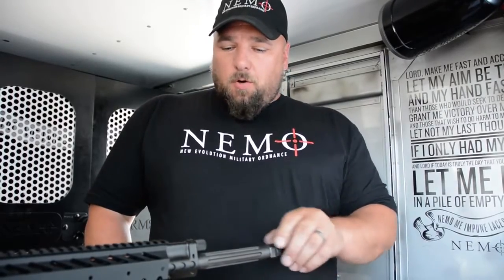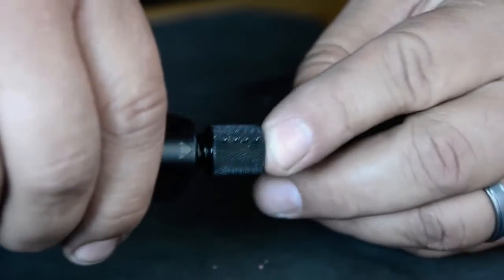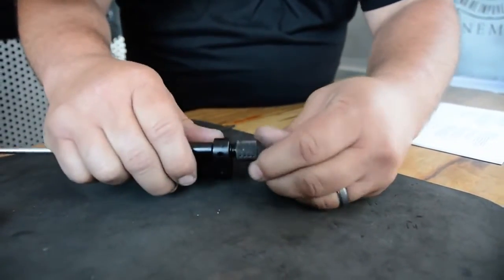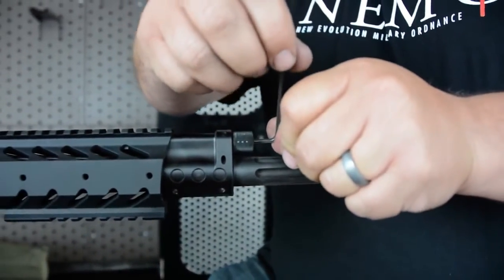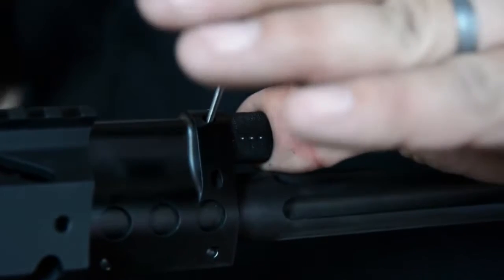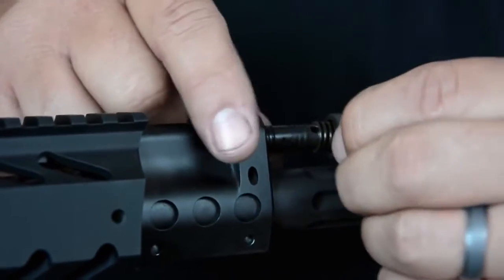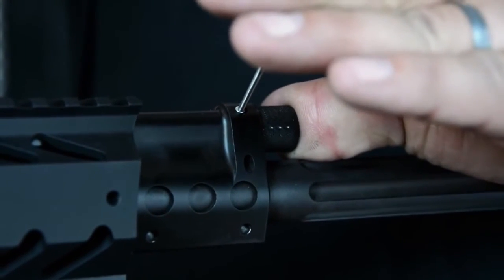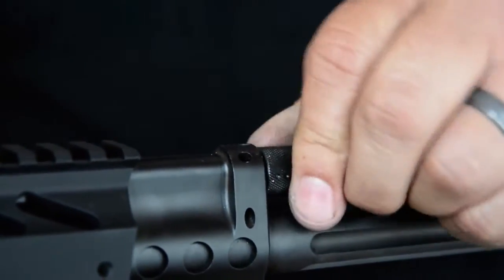NEMO adjustable gas block - How to adjust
How to adjust your NEMO Arms OMEN four-position adjustable gas block.